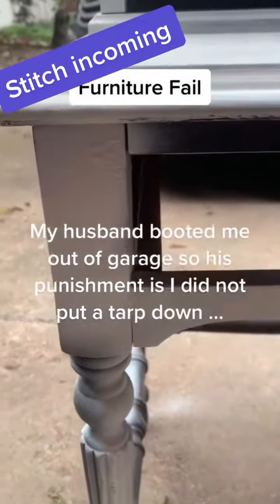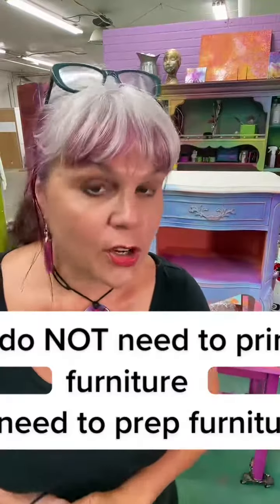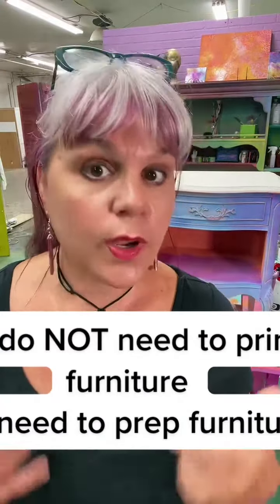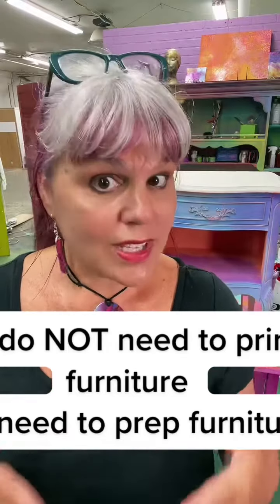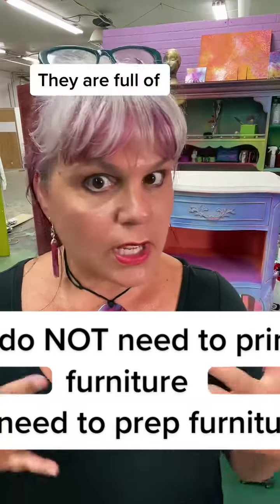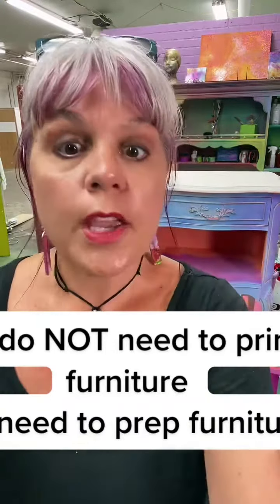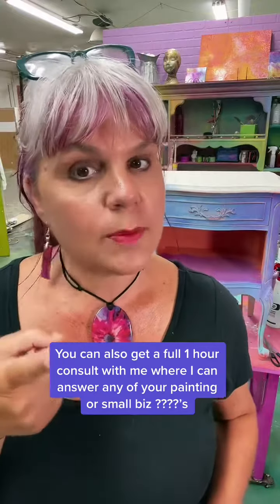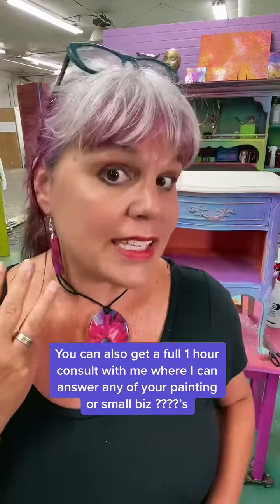stitch with check out my full beginner furniture painting playlist on YT or on my blog. Its a weal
stitch with check out my full beginner furniture painting playlist on YT or on my blog. Its a wealth of furniturepaintingtips